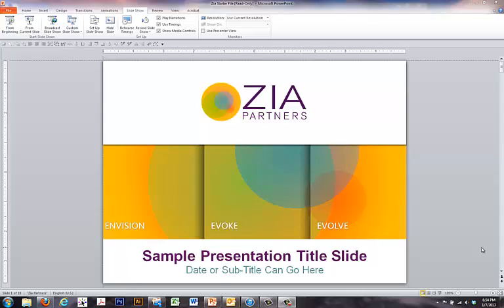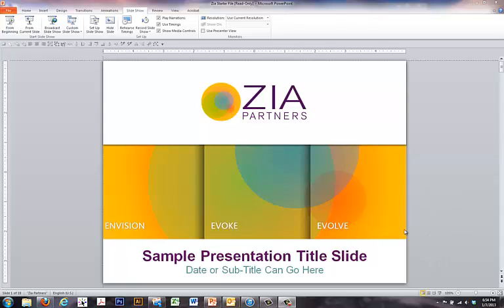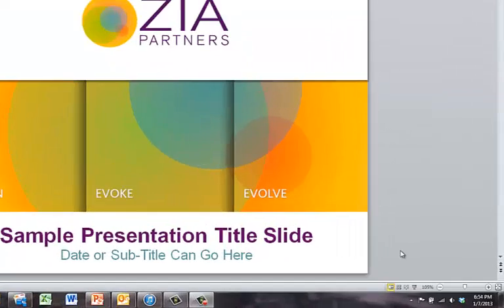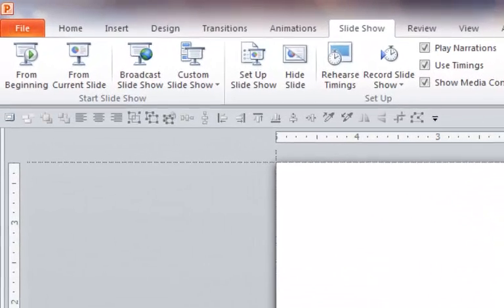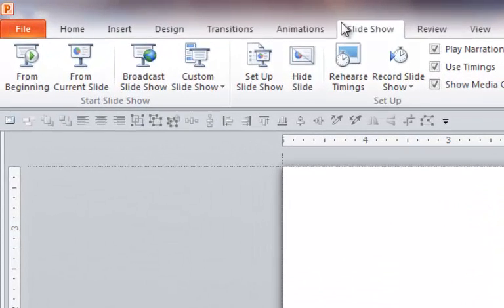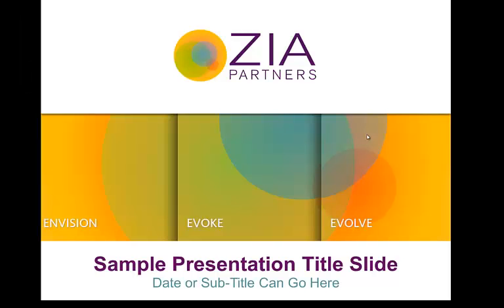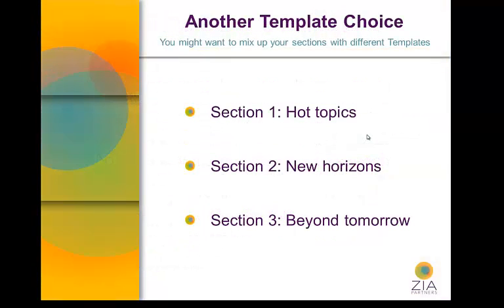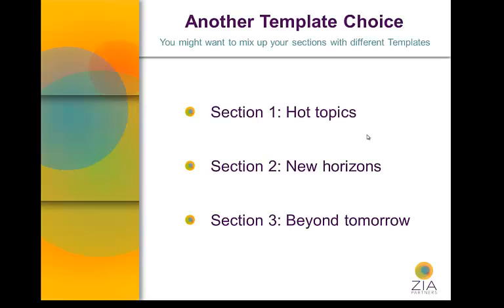One Minute PowerPoint: Instant black or white screen when presenting in PowerPoint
Have you ever wanted to start your presentation with a blank black or white slide wile your audience is filtering into the room? Perhaps you would like to pause for an intermission or stop to explain something in another medium. Well this very simple one minute video will show you how to use the clever -B- and -W- key commands to create instant black or white screens while presenting in PowerPoint.